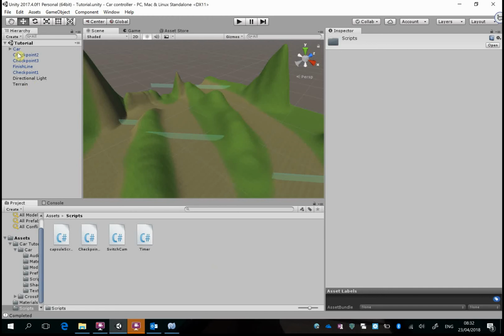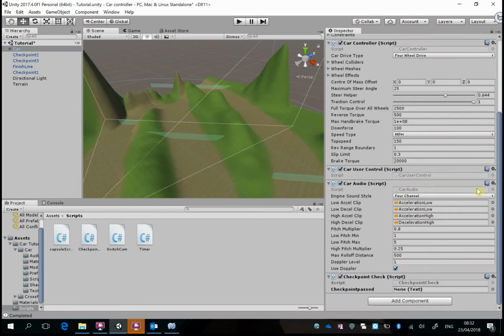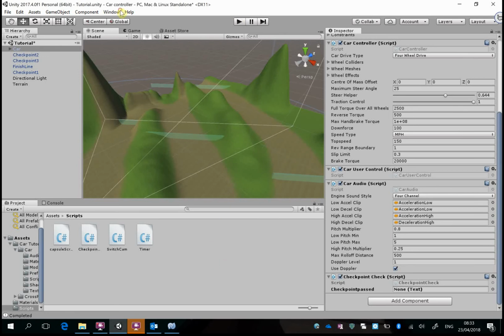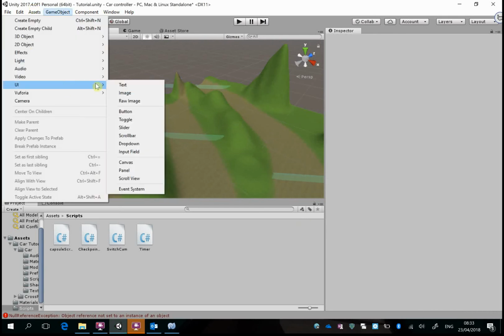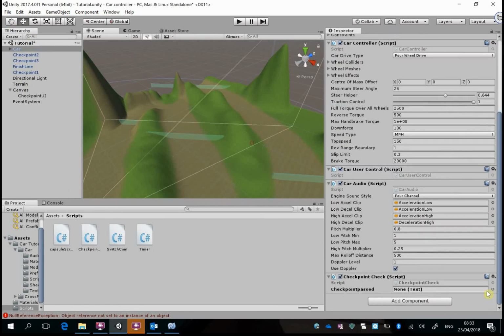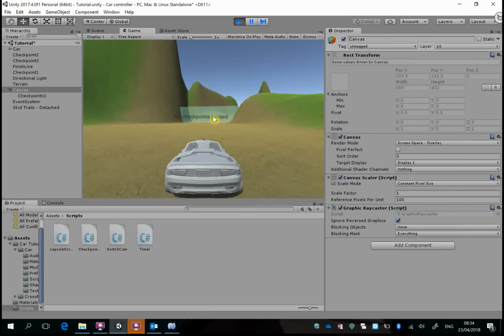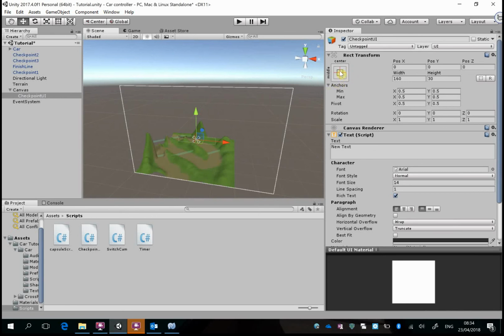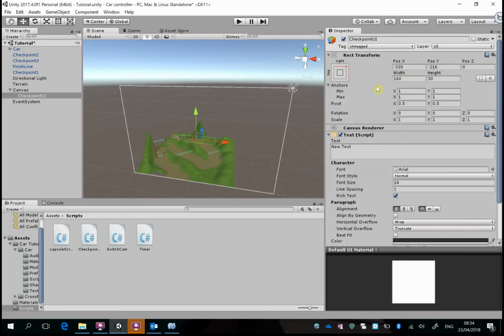Car tutorial 3 - checkpoint script and basic UI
Using checkpoints and triggers with cars in unity